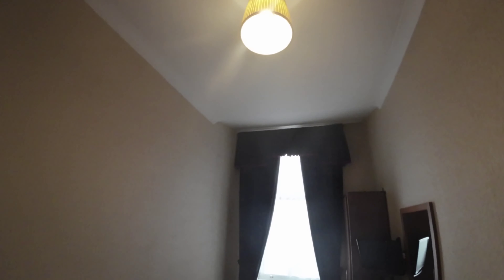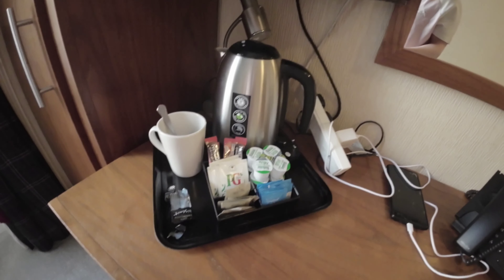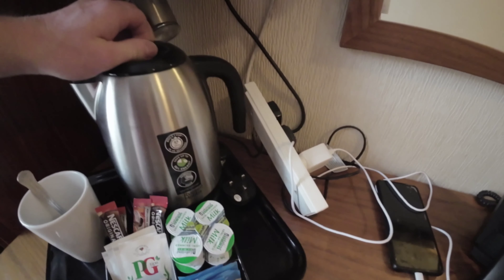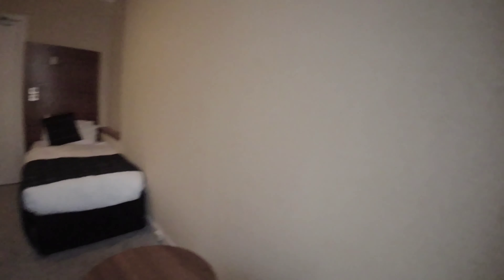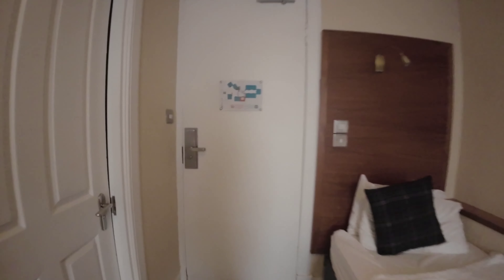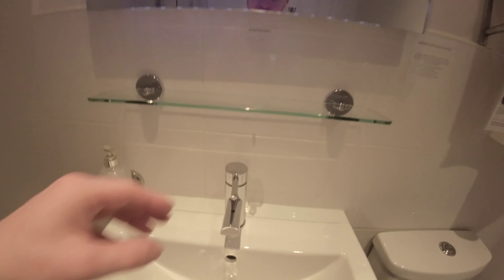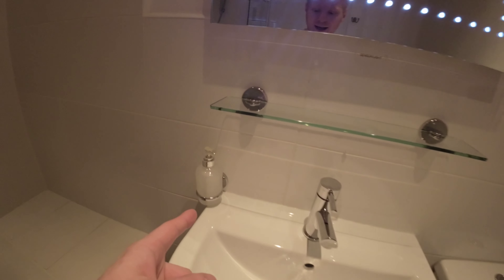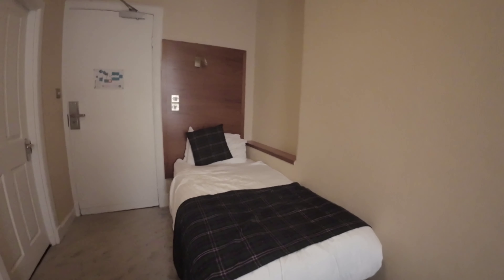The Argyll Hotel room review Glasgow 🏴󠁧󠁢󠁳󠁣󠁴󠁿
The Argyll Hotel room review 🏴󠁧󠁢󠁳󠁣󠁴󠁿

Filmed: 10/01/23

Price: £31.32